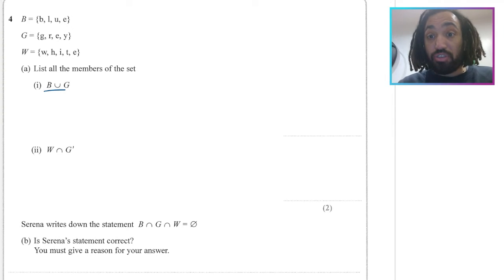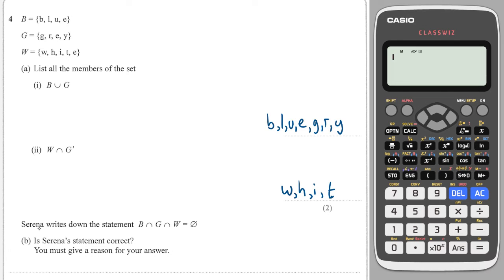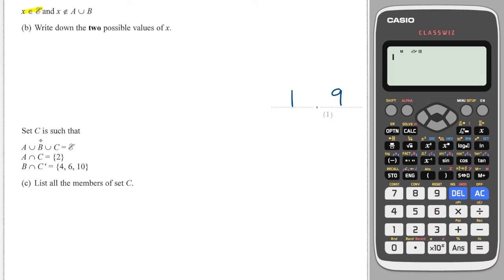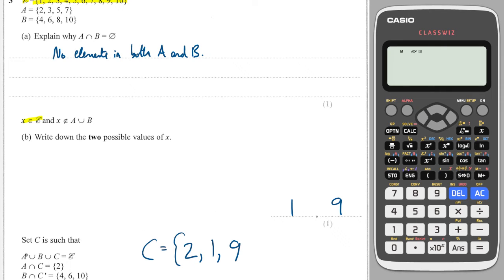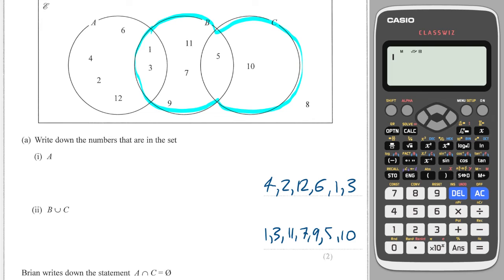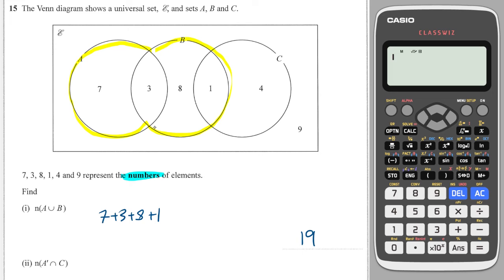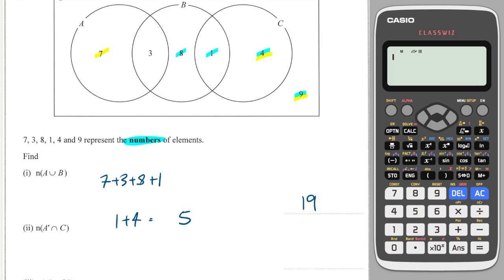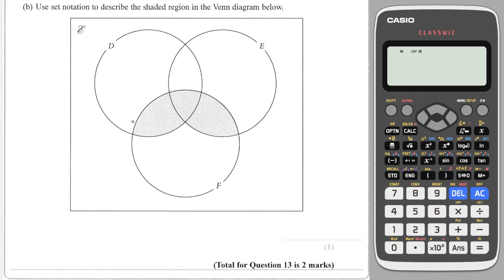#38 Set Theory - Edexcel IGCSE Exam Questions